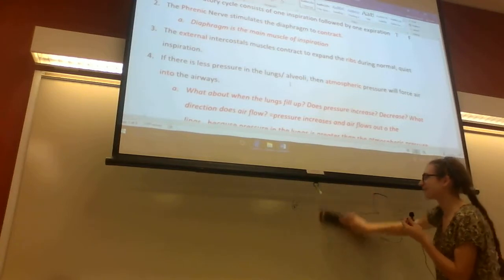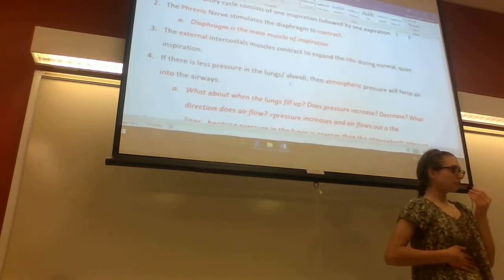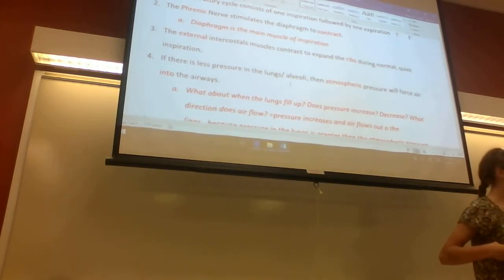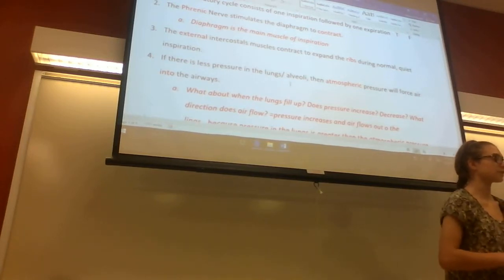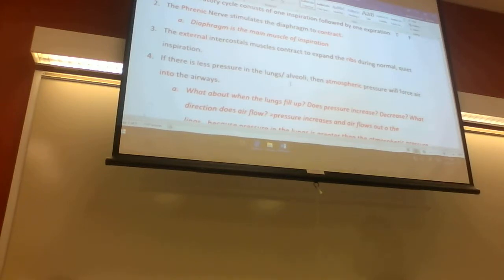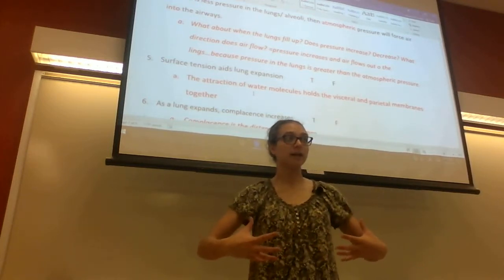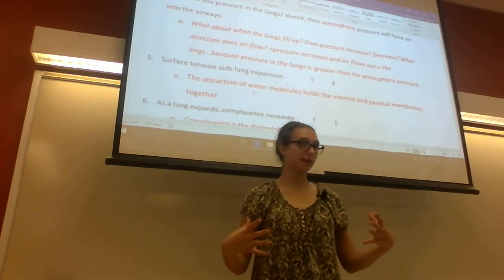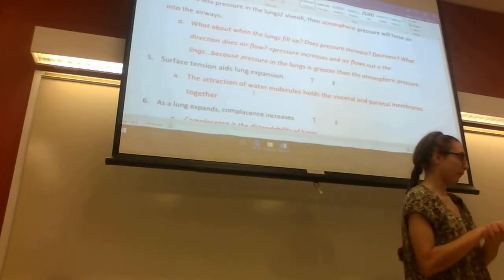Respiratory Session pt 2-4 (S.I Program) Breathing Mechanisms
Anatomy 102 S.I program. Respiratory Worksheet #2. (and Reference Sheet #4)  Press "CC" in the right bottom corner for subtitles Enjoy! What controls breathing? How does pressure, pH, reflexes help us breath? What muscles do we use? Why is breathing important? What is Spiromentry? What are the Volumes and Capacities in a spirogram? How many volumes are in each capacity?